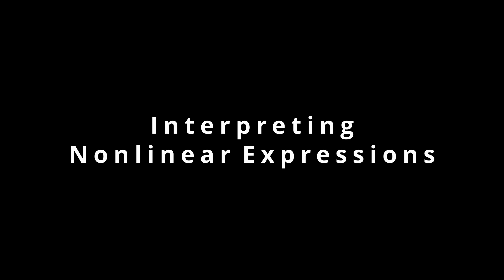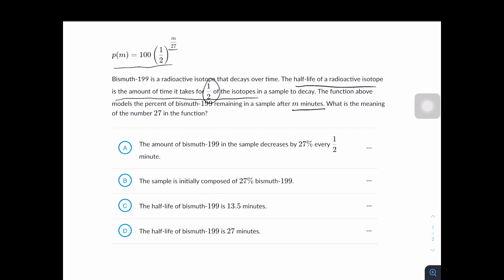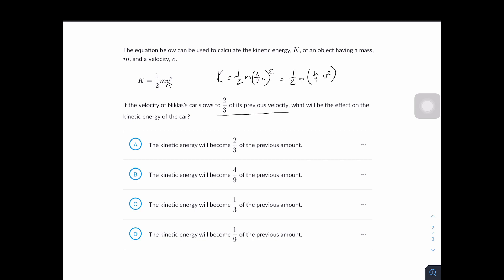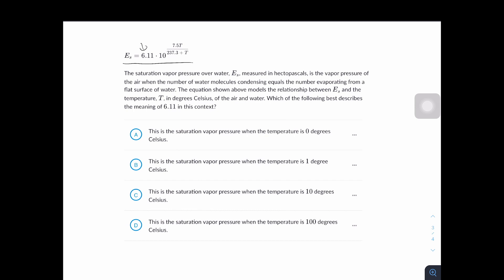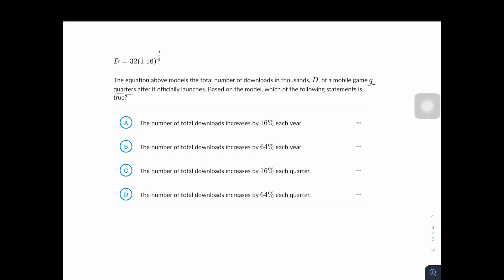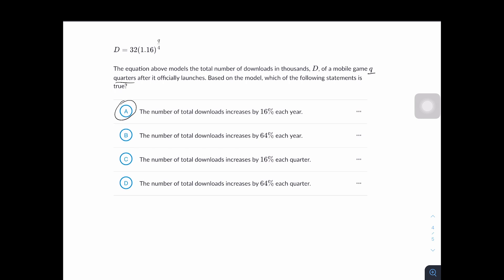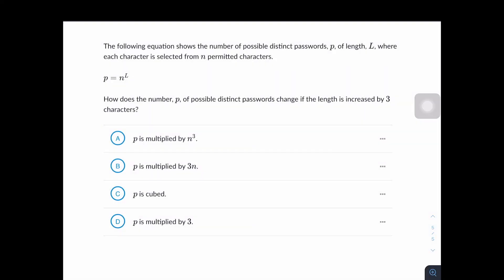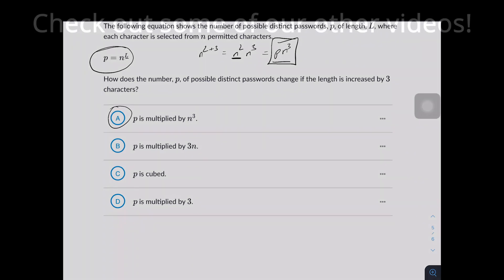Ep 4: Interpreting Nonlinear Expressions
This video is the fourth video in a series of videos that aims to help you maximize your SAT math score by helping you grasp various SAT math concepts.

In this video, Infinity Prep walks you through 5 practice problems on interpreting nonlinear expressions that will help you grasp the concept and reinforce your understanding if it's already familiar.

Time Stamps
0:00 Intro
0:10 Question #1
1:35 Question #2
2:43 Question #3
4:06 Question #4
6:15 Question #5